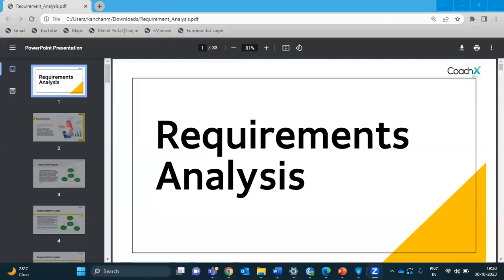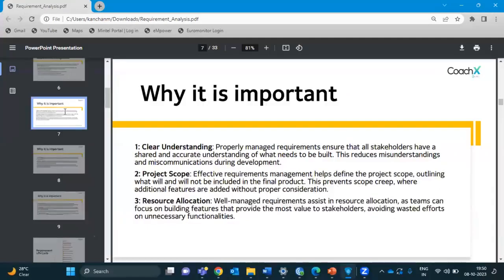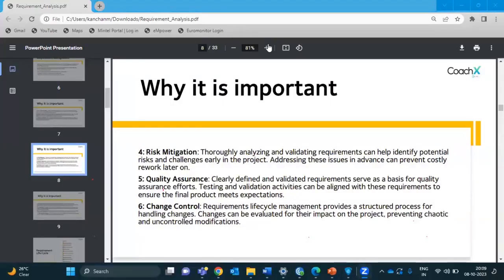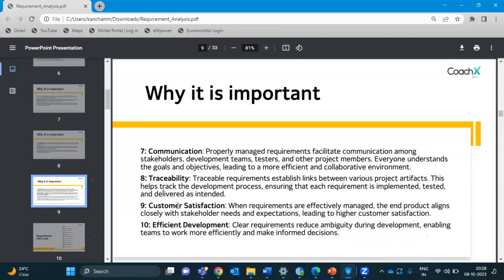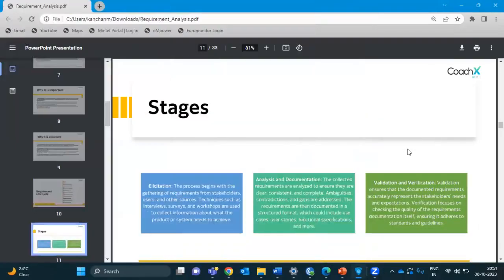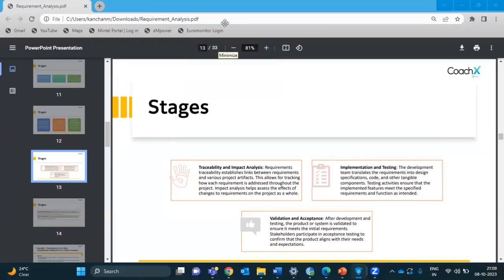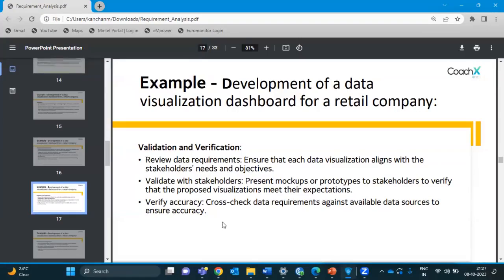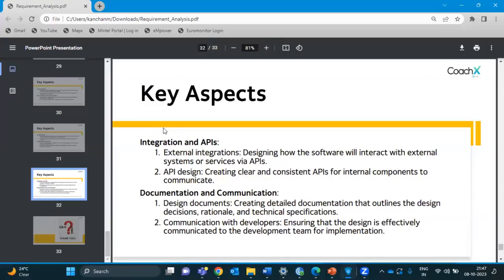Mastering Requirement Analysis for Seamless Project Execution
Unlocking Success: Mastering Requirement Analysis for Seamless Project Execution 🚀 | Essential Strategies and Tools Revealed! ProjectManagement RequirementsAnalysis SuccessInTech"

Why CoachX.Live?

1. *24/7 Lifetime Support Access:* Benefit from round-the-clock assistance whenever you need it.

2. *Hands-On Project-Based Learning:* Engage in practical, real-world projects to enhance your learning experience.

3. *Complete Session Recordings:* Missed a session? No worries! Access recordings to catch up on any part of the program.

4. *100% Live Interactive Learning:* Immerse yourself in dynamic and interactive sessions for a comprehensive learning experience.

5. *100% Placement Assistance:* Receive dedicated support in securing opportunities with our comprehensive placement assistance program.

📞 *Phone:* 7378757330